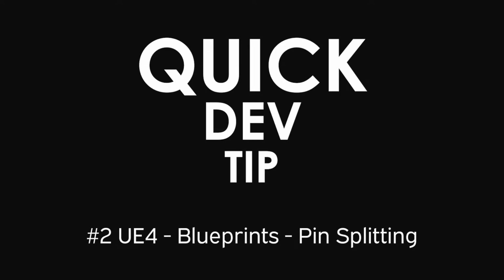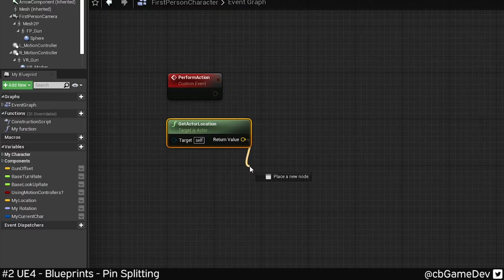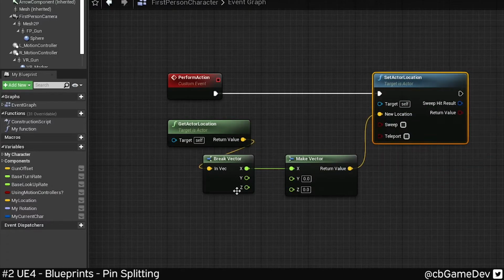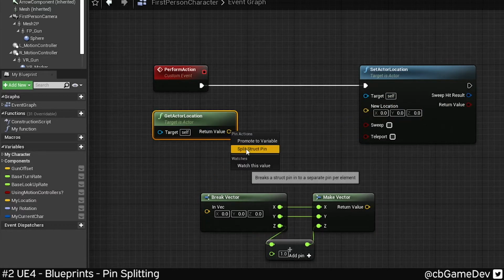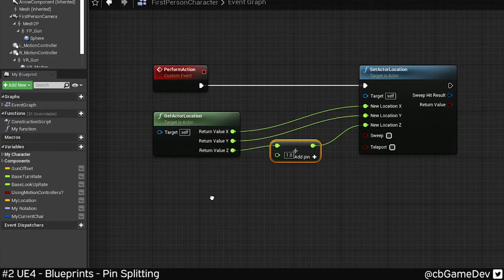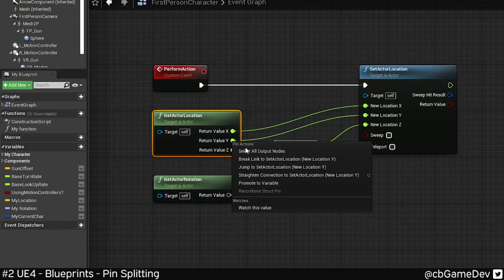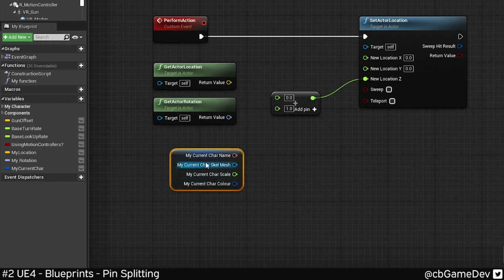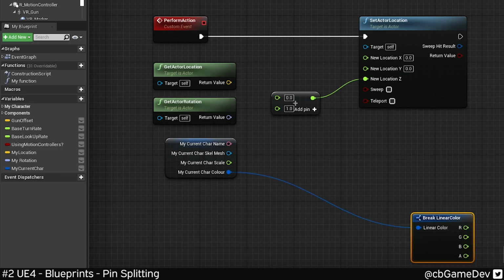Quick Dev Tip #2 UE4 - Blueprints - Pin Splitting